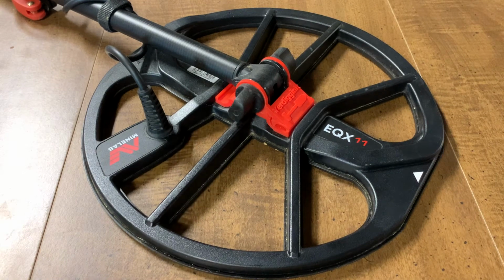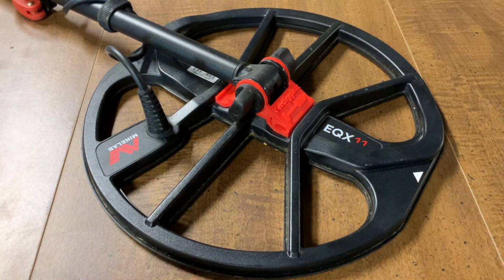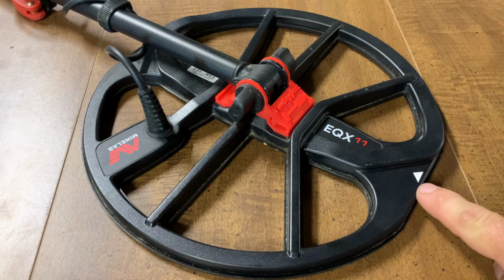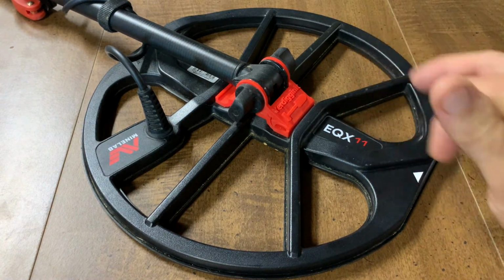Minelab Equinox 800 Coil MOD | Improve Target Location Skills | Equinox 600 | Metal Detecting | Tips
Metal Detecting - Minelab Equinox 800 or Equinox 600 Coil MOD / Modification to Help Improve Target Locations Skills | Works for the Minelab Equinox 600 also.

This BHiggles Short video is a little metal detecting MOD for your Minelab Equinox 800 11 inch coil modification will improve your target location skills with the Minelab Equinox 800! Find that bucket list'er! Happy Hunting!

0:00 Start
0:02 Intro
0:12 Minelab Equinox 800 or 600 Coil Arrow MODz
1:19 Outro